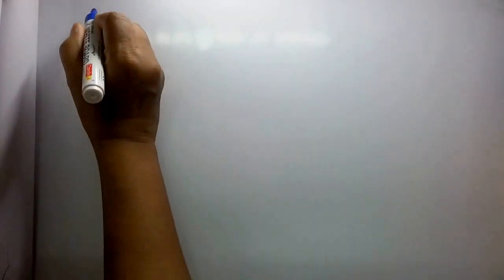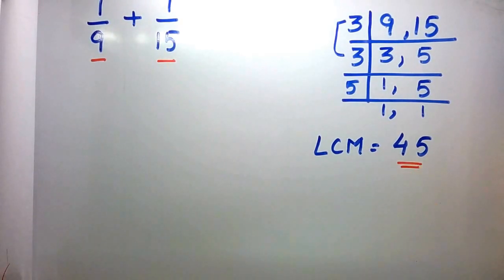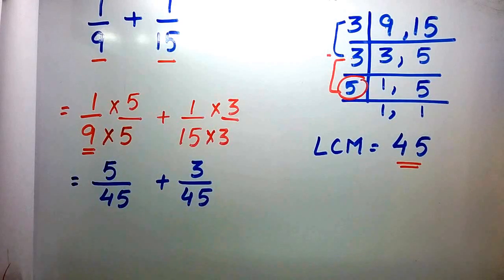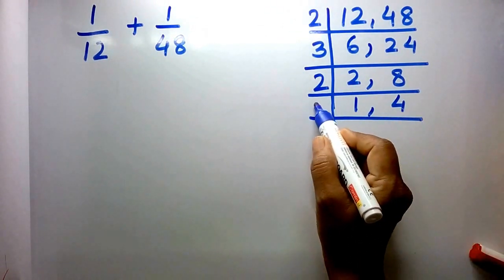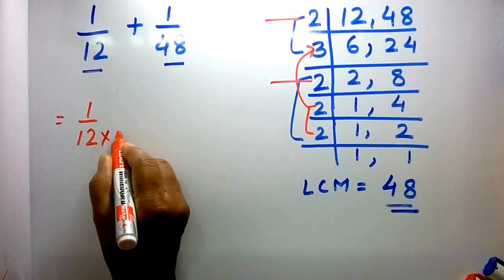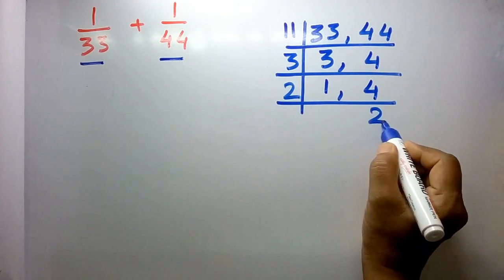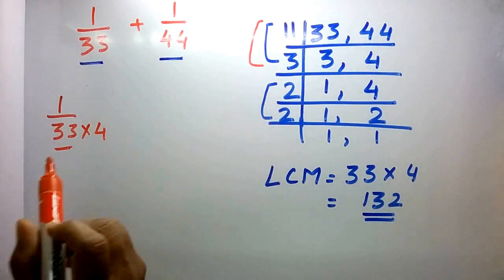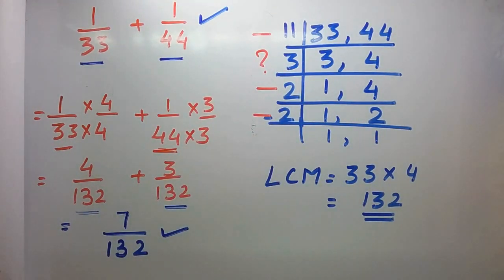Addition of Rational numbers with different denominator 2